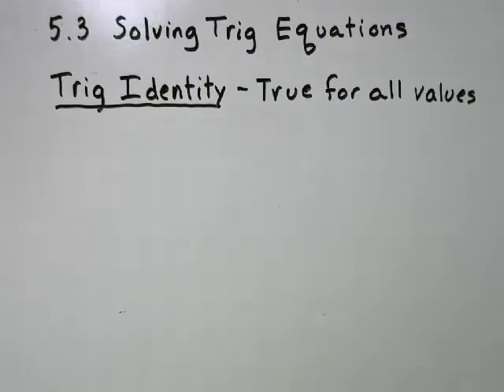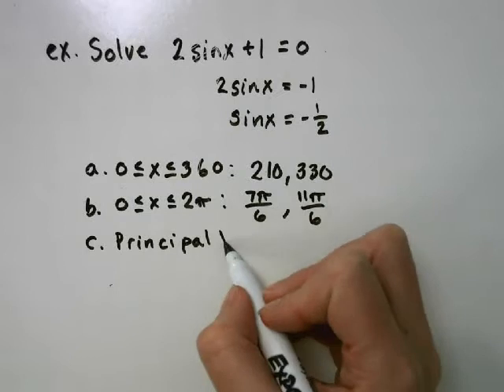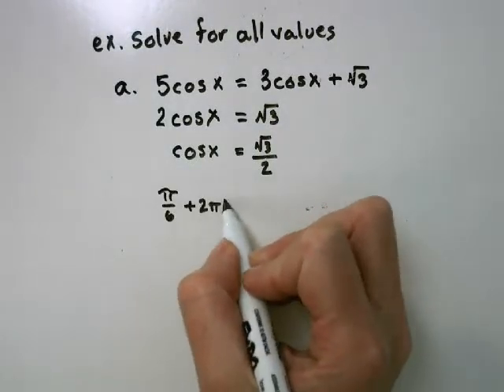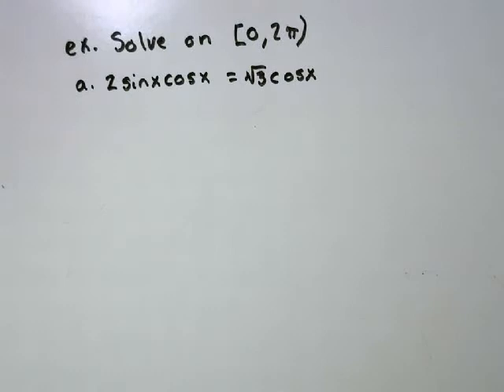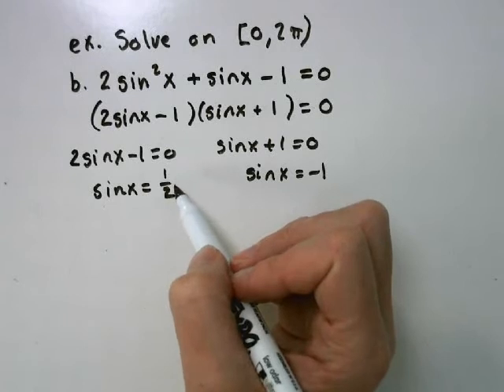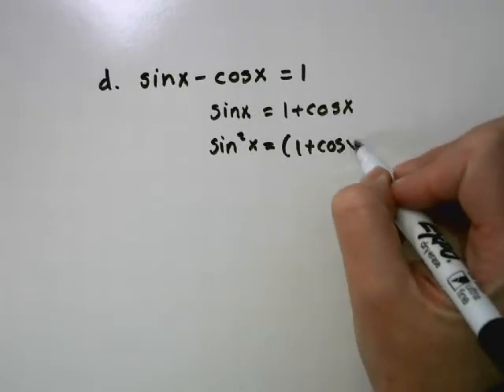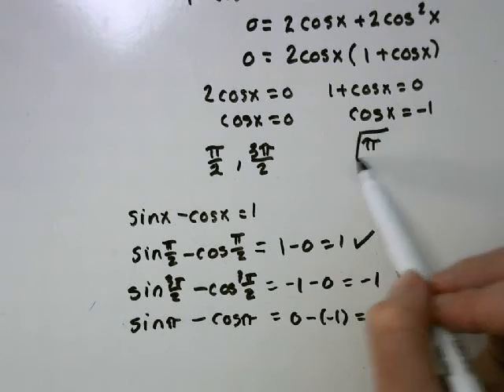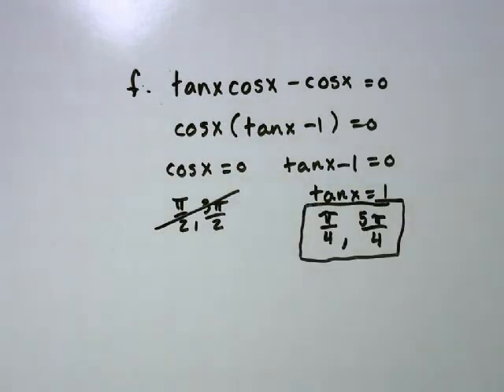5 3 Solving Trig Equations